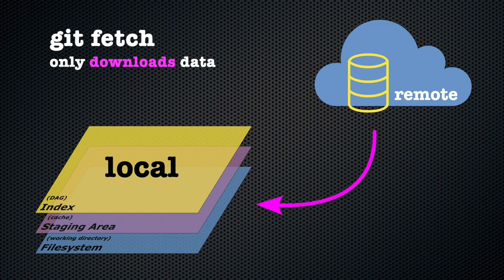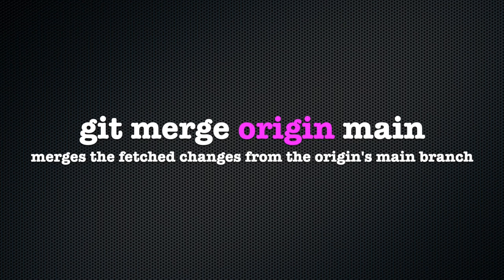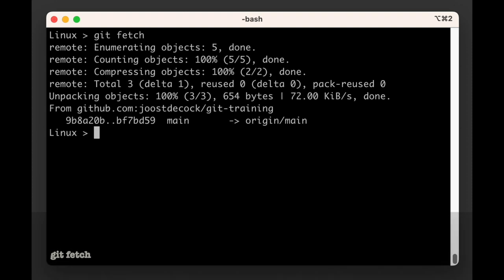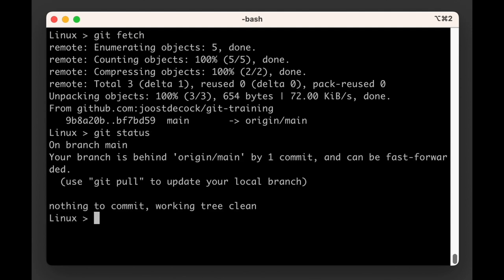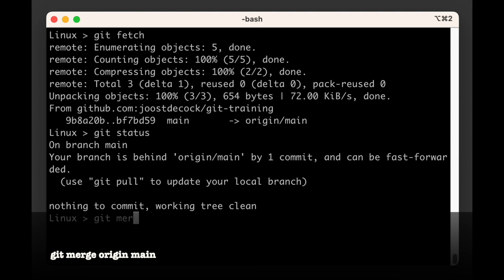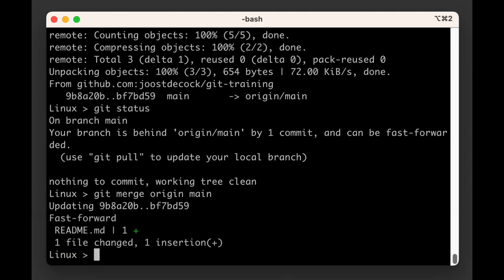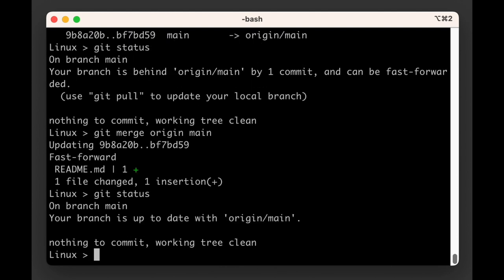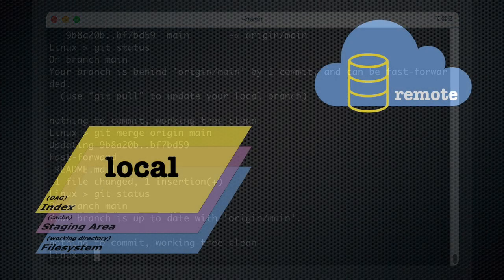git training | Chapter 29: git fetch